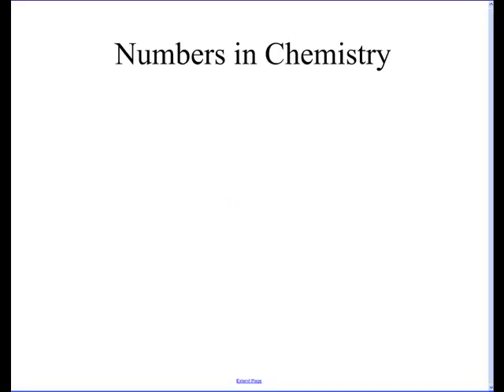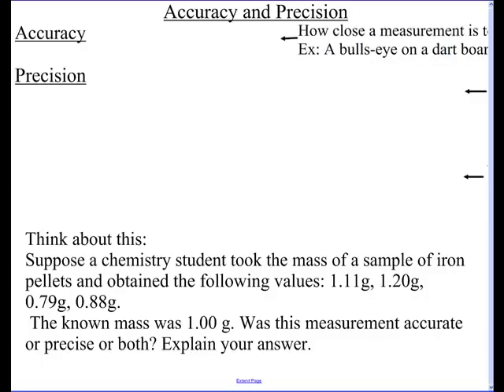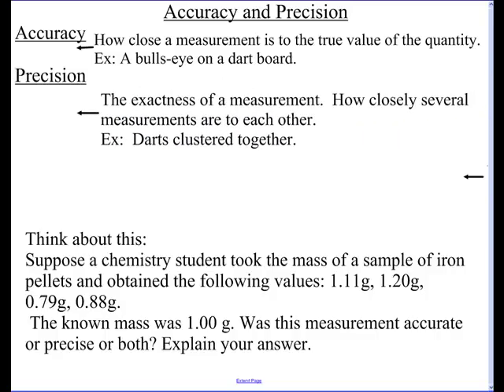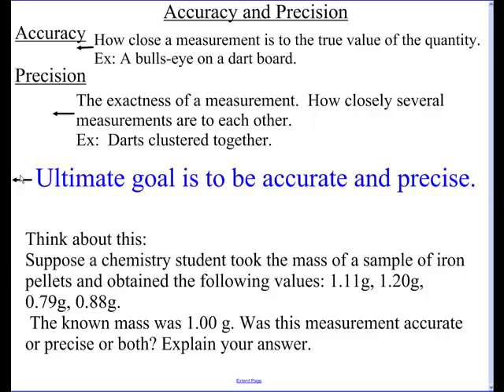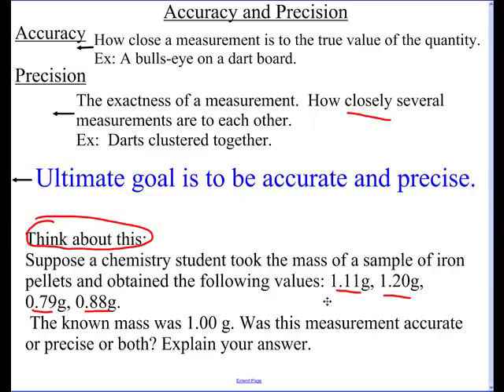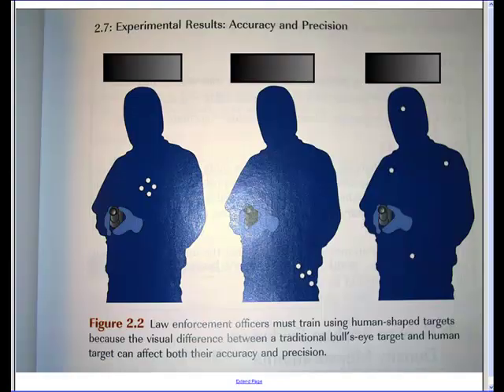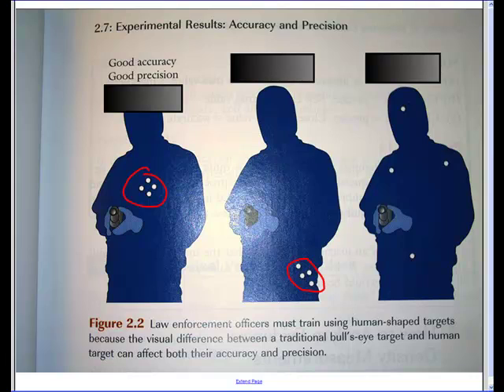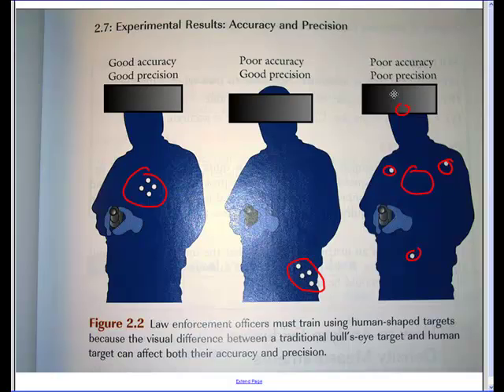Accuracy and Precision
Showing the difference between accuracy and precision